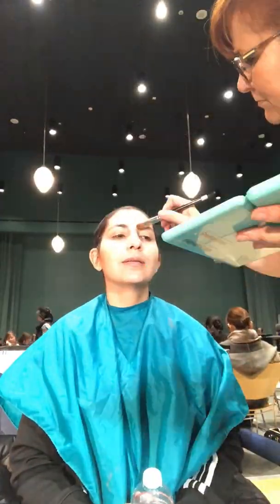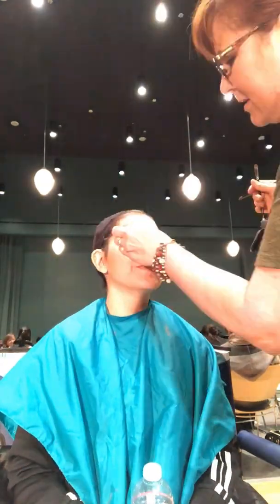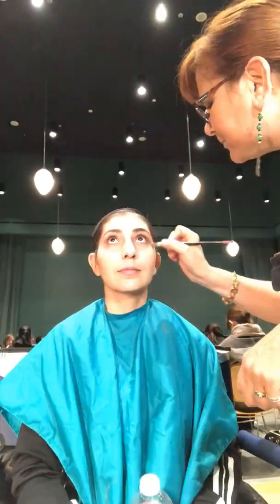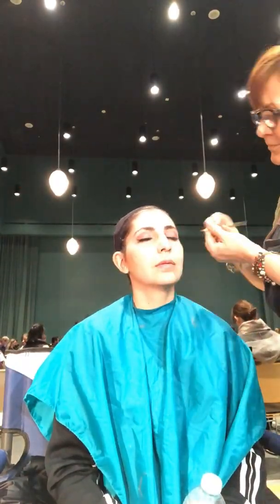Madame Butterfly Opera - Makeup Application Tutorial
In this video I am sharing with you, 3 quick, makeup application tutorials for the opera Madame Butterfly. I did makeup and hair on this production back in 2/2019. It was presented by the Pacific Symphony, performed at the Renee & Henry Segerstrom Concert Hall.

The singers that I applied the makeup on are:
Karen Mushegain, mezzo soprano, singing the role of Kate Pinkerton
John Pickle, tenor, singing the role of B.F. Pinkerton
Luis Ledesma, baritone, singing the role of Sharpless

Here is the information on the photos you see before the makeup tutorials.
Photo 1: The cast of “Madam Butterfly” performing with Pacific Symphony.   (Photo courtesy of Pacific Symphony/Doug Gifford)
Photo 3: Yunah Lee, Joseph Hu, and Annabella Chou as Butterfly, Goro, and Dolore (Butterfly's child).PHOTO CREDIT: DOUG GIFFORD
Photo 4: John Pickle (Pinkerton), Luis Ledesma (Sharpless) and Hyung Yun (Bonze).PHOTO CREDIT: DOUG GIFFORD
Photo 5: Hyung Yun as the Bonze, with John Pickle (Pinkerton) protecting Butterfly (Yunah Lee).IMAGE COURTESY OF PACIFIC SYMPHONY
Photo 6: The makeup stations with Department Head, Kim Robinson and Crewmate Joyce Cantrell
Photo 7: Yunah Lee as Butterfly and Annabella Chou as Dolore.PHOTO CREDIT: DOUG GIFFORD
Photo 8: John Pickle and Yunah Lee in "Madam Butterfly," performed in concert with Pacific Symphony and Pacific Chorale. (Photo courtesy of Pacific Symphony/Doug Gifford)

My Bio:
I am an esthetician, freelance makeup artist, wig builder and wig stylist working in the beauty and entertainment industry for over 30 years. On my spare time, I love to create jewelry and do DIY projects for the home and garden. I created this channel to share my knowledge about the subjects of skincare, makeup, crafting and DIY projects for the home and garden.

You see, I don’t want you to miss out of any videos, like this one.

If you would like to know more about what you just watched or want to know more about makeup in general, you can.

I am NOW OFFERING Virtual Makeup Lessons in the comfort of your own home. I offer several different makeup lessons from which to choose. They are fun, and each lesson is designed for you alone. No two lessons are identical because no two people are. I will leave a link to my website for you to check out my classes. I hope to see you in one of my classes.